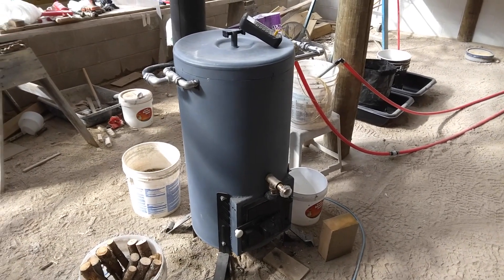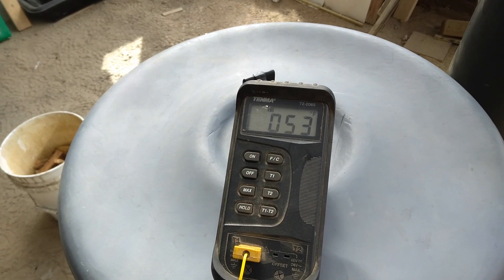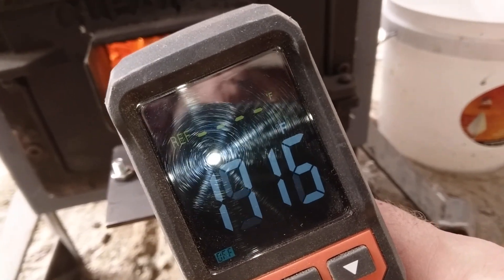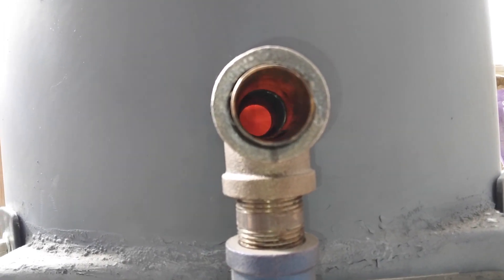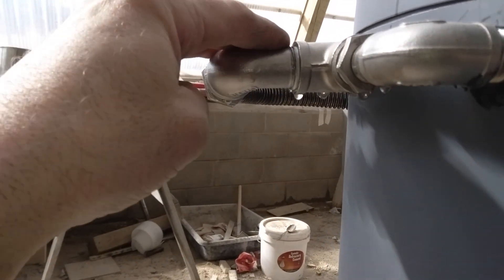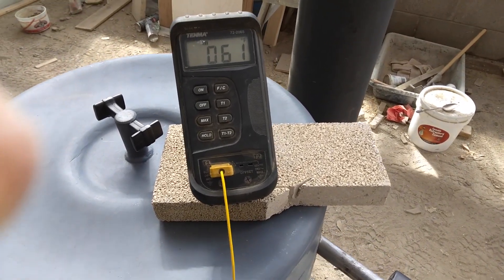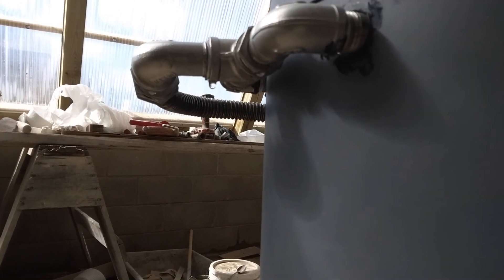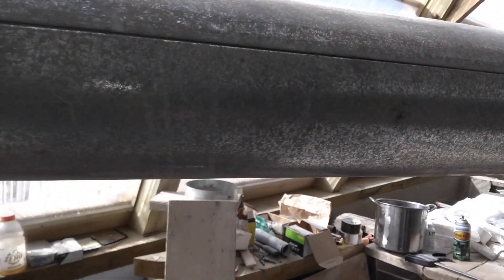Up & Running, Rocket Stove Water Heater, (part 6)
This video shows the operation of the Rocket Boiler stove, as it is connected to the pex hydronic heat tubing.